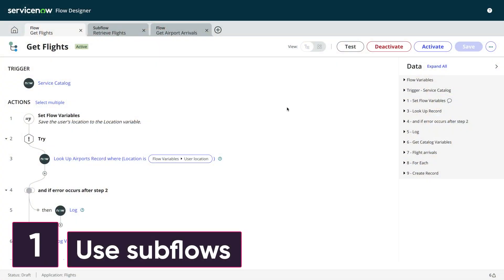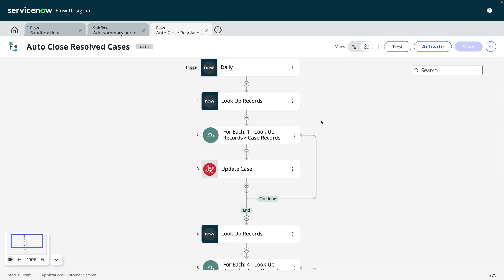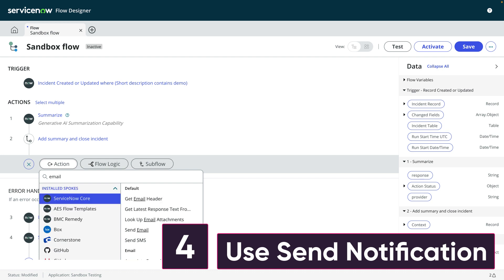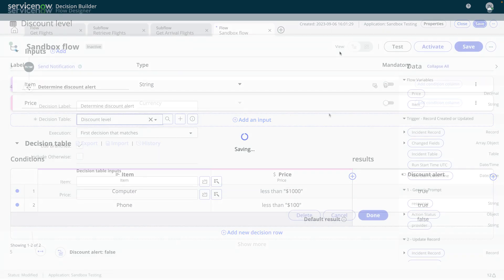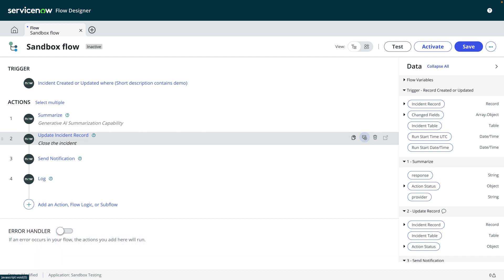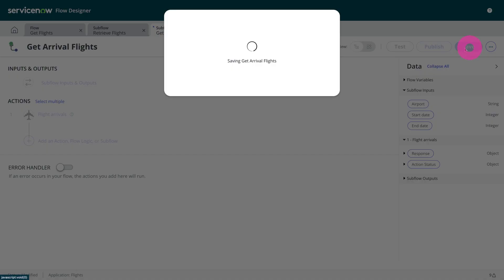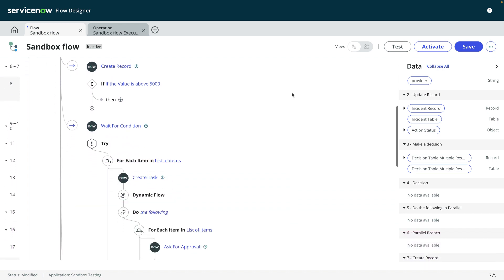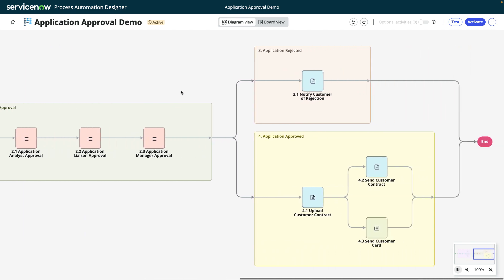ServiceNow – Top 10 Tips for Using Flow Designer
Here are my Top 10 Tips for Flow Designer, ranging from original features to a brand new one in the Vancouver release. There is even a tip to *not* use Flow Designer! Can you guess what it is?

Further learning:

1. Flow Designer: Create Subflows and Actions (Now Learning course)

2. Diagram View (Documentation) (includes list of supported flow components)

3. Error handling (Documentation)

4. Send Notification (Documentation)

5. Simplify app development with Decision Builder (Knowledge 23 lab)

6. Transform functions (Documentation)

7. Annotations
8. Saving your work

9. Generative AI Controller Esssentials (Now Learning course)

10. Introduction to Playbooks and Process Automation Designer (Now Learning course)